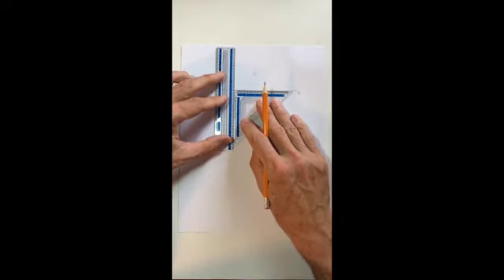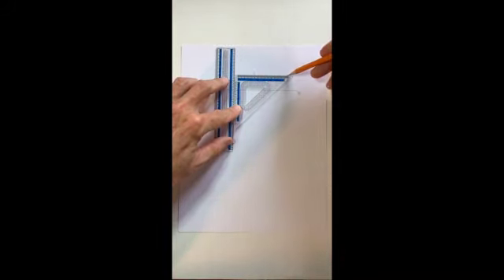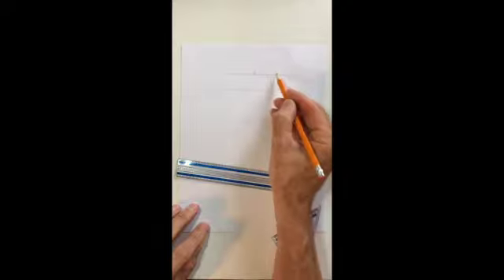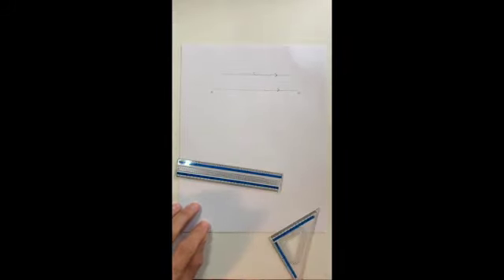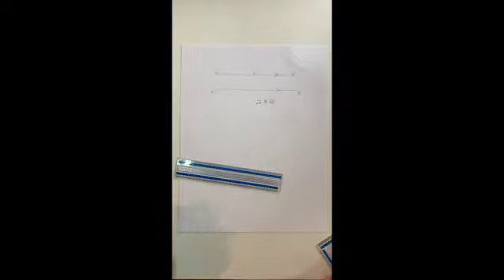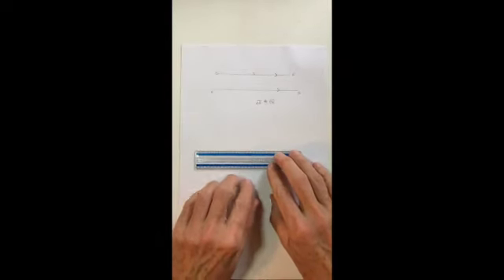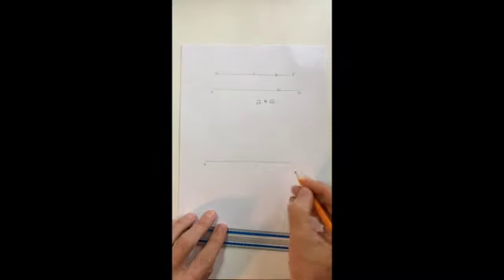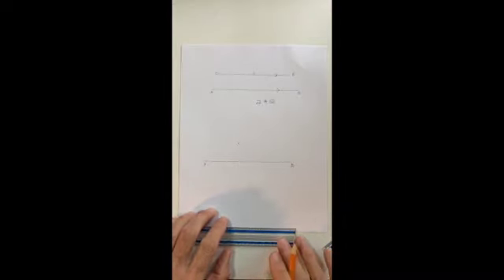Geometric Exercises and Proofs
This video shows Geometric exercises and proofs for sixth grade.